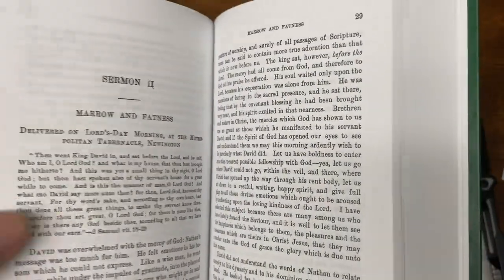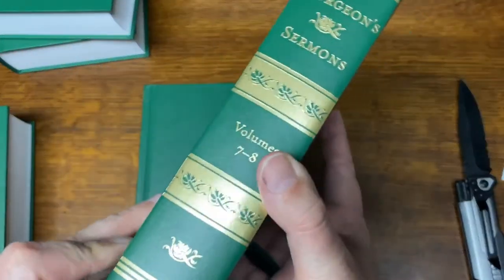Spurgeon’s Sermons Unboxing and Review (2021)